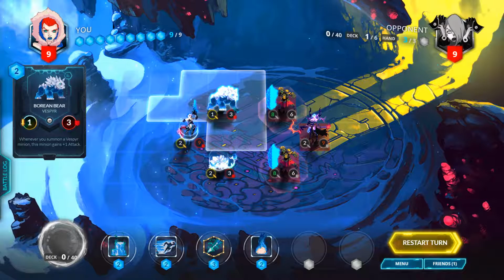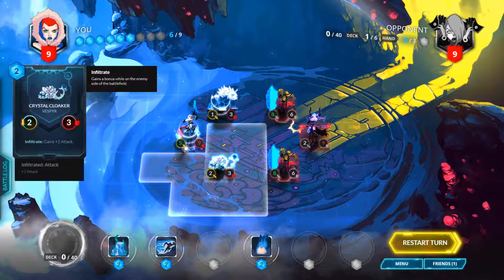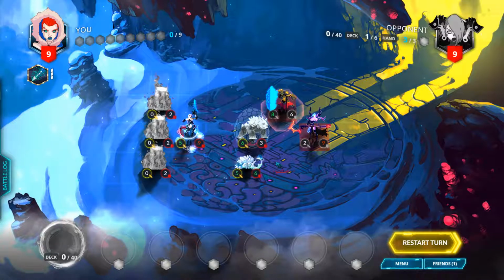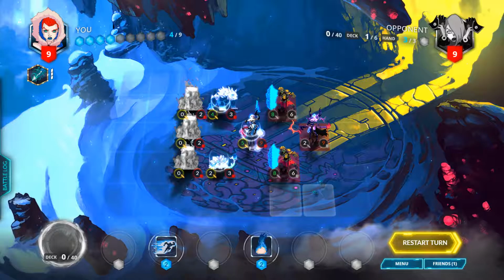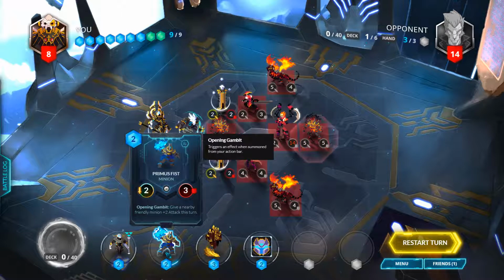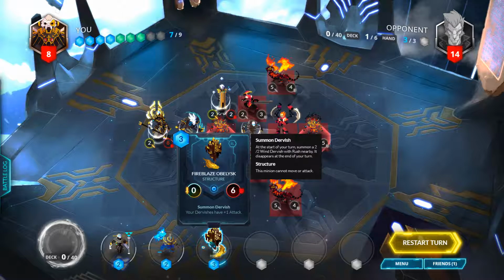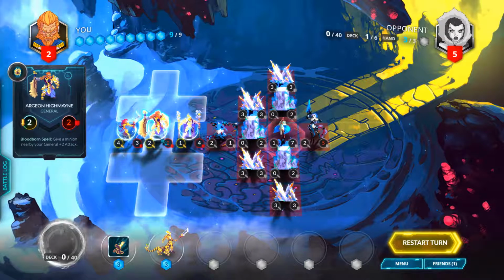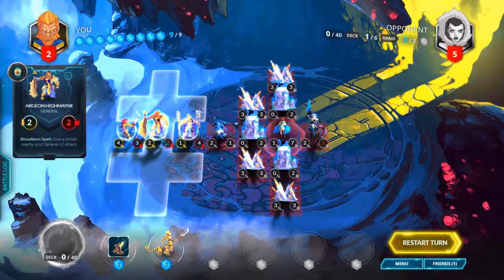[Duelyst] The Vault of Generations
Duelyst is a Free-to-Play Turn Based Strategy game, with some card slinging action to boot! Some of the best pixel animation and styled characters that I have seen, along with an excellent gameplay aspect, makes Duelyst and instant hit on my radar. With the ability to play on steam, dedicated Duelyst client, or in your very own browser, Duelyst is open for anyone to play!!